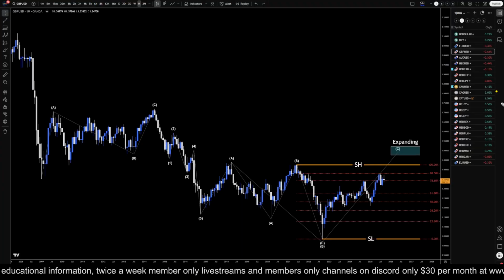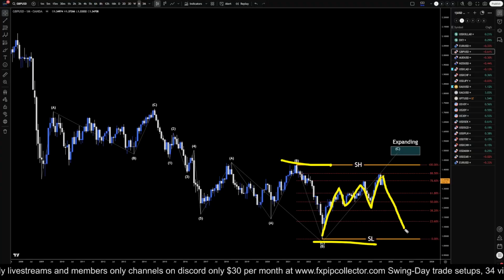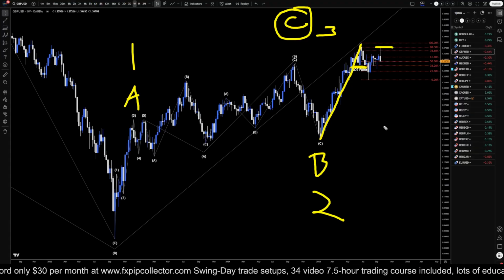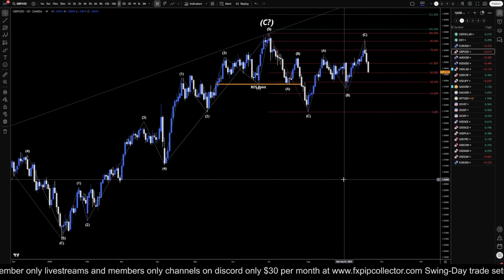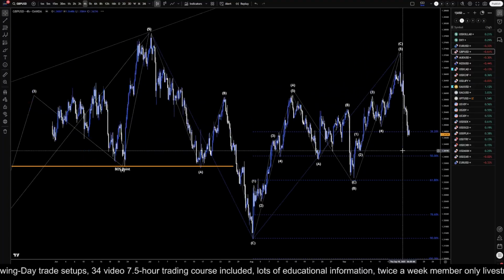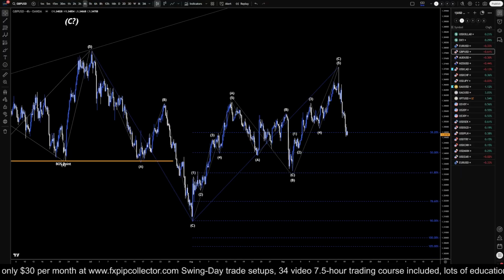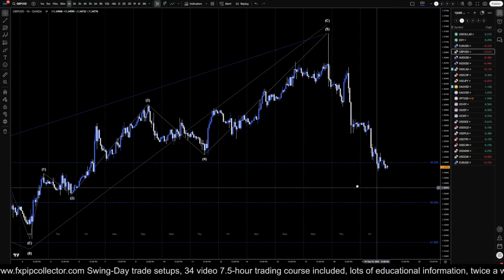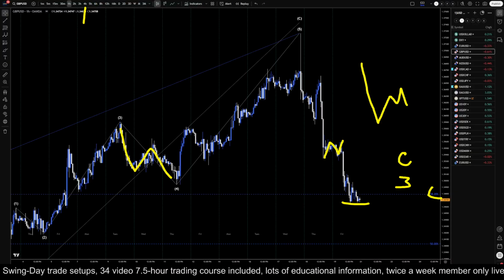GBPUSD Full Top-Down Technical Analysis for September 21, 2024